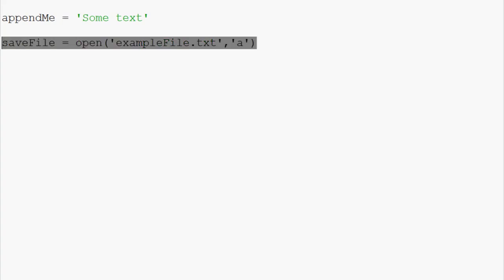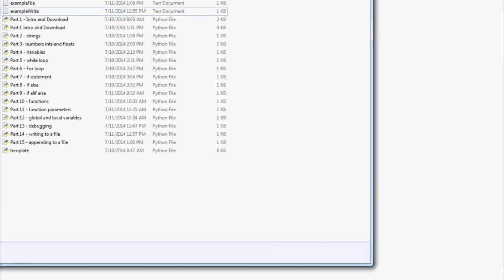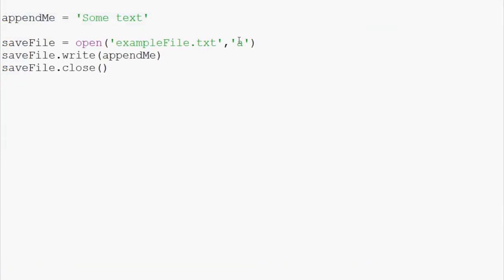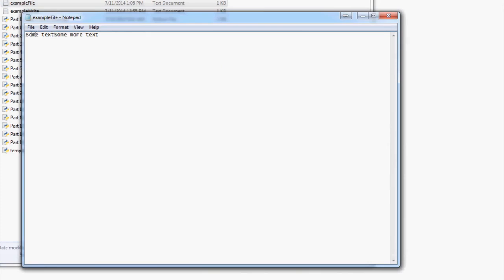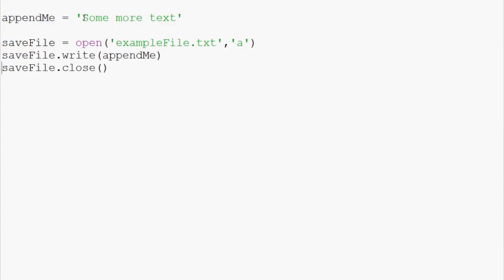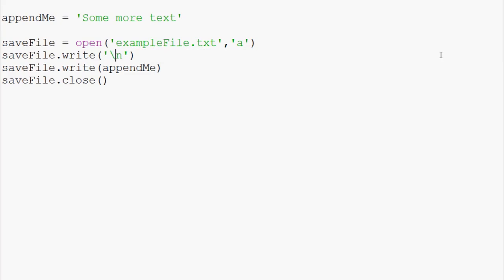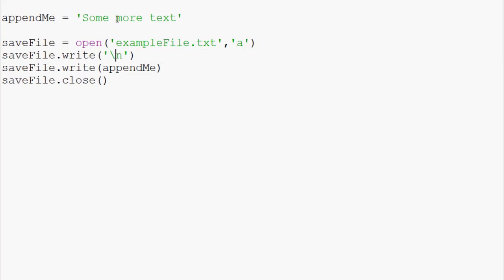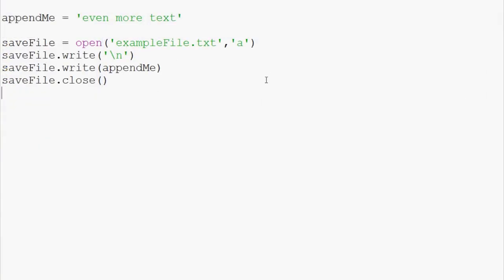015 appending to a file (python)